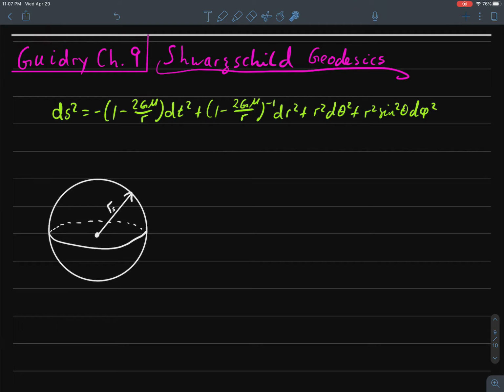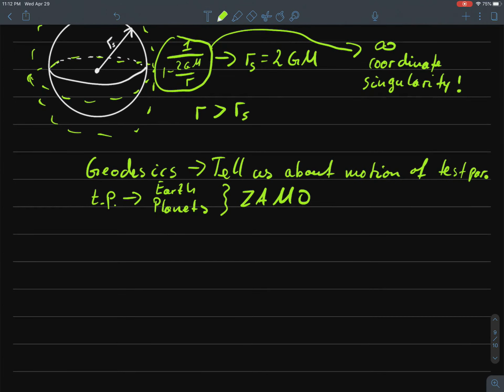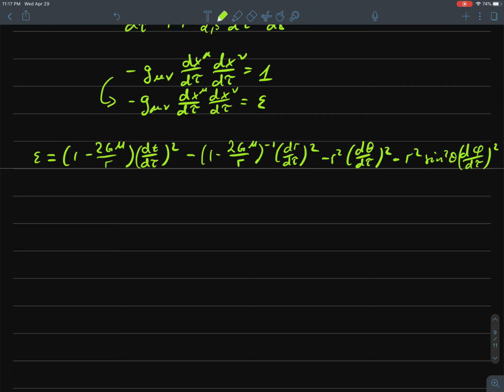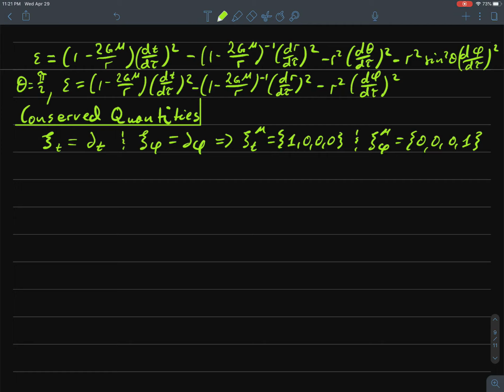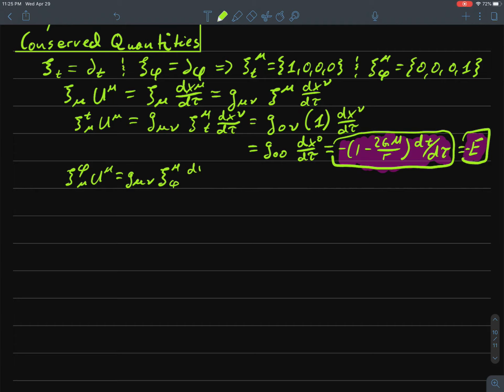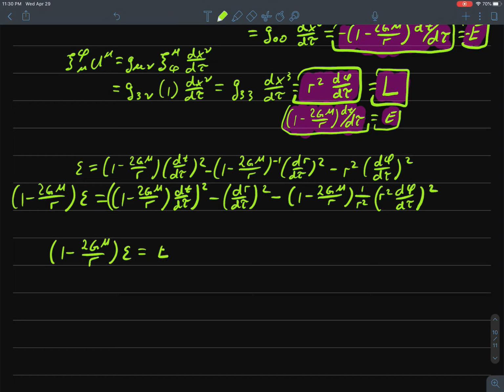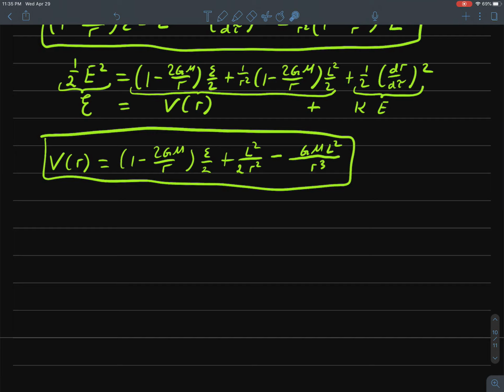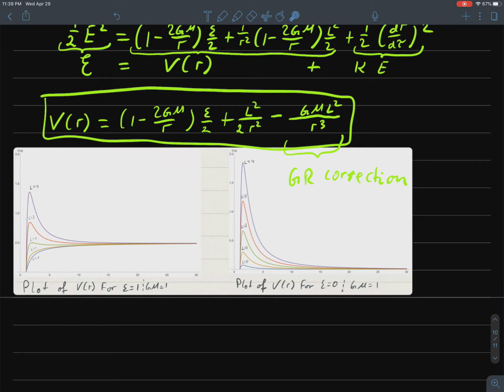Schwarzschild Geodesics: Orbits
We derive the gravitational potential for the Schwarzschild metric and plot it as a function of radial distance for massive and massless test particles and various values of orbital angular-momentum.